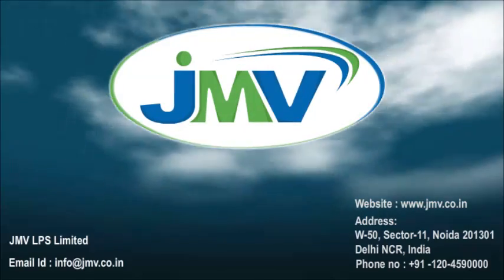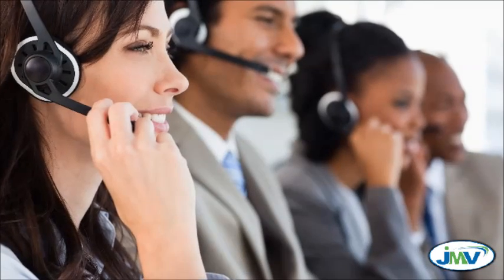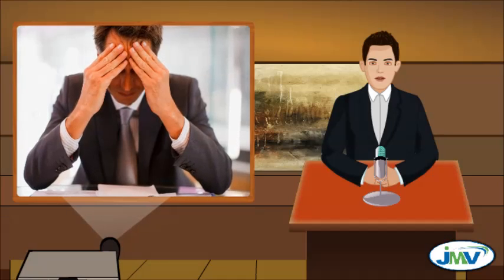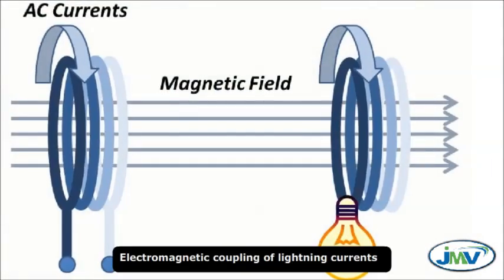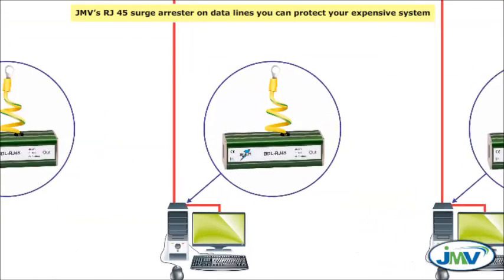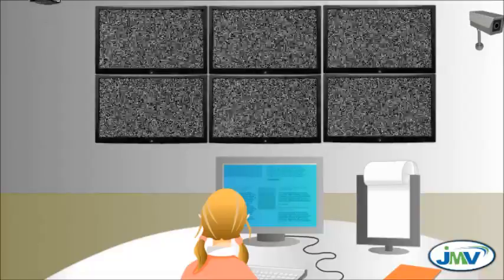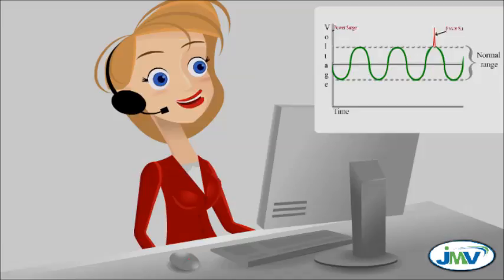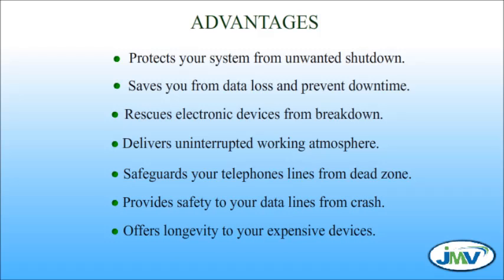Class D Surge Protection Devices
JMV's Class D surge arrester offers a complete range of surge protection devices which safeguards your sensitive electronics equipment from damaging effects of surges.